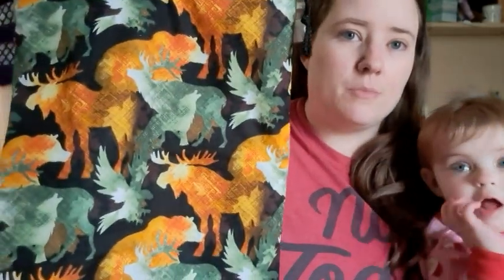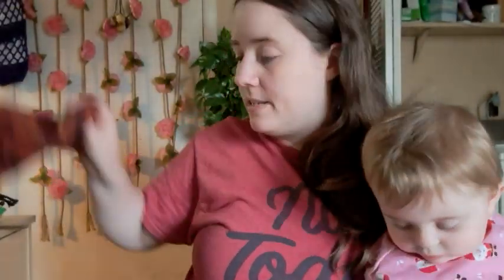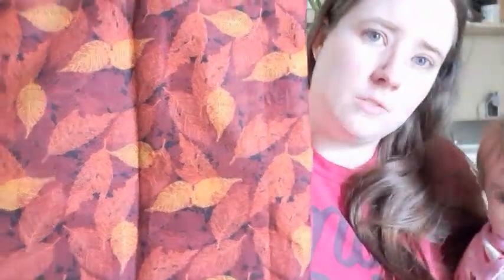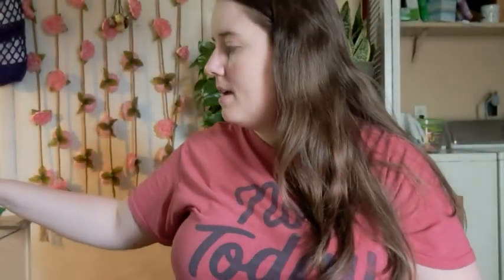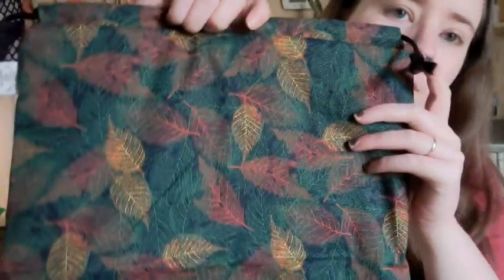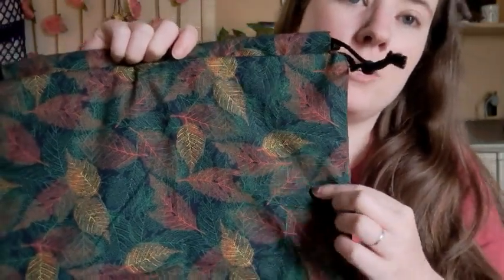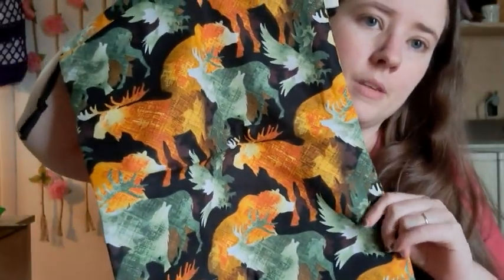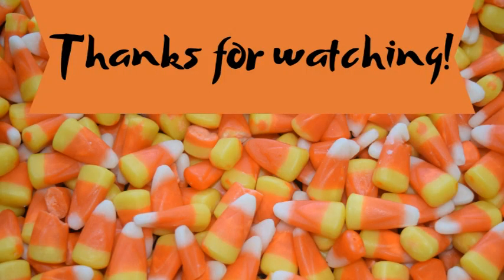Small Bag Update | Nov 1st, 5pm CST